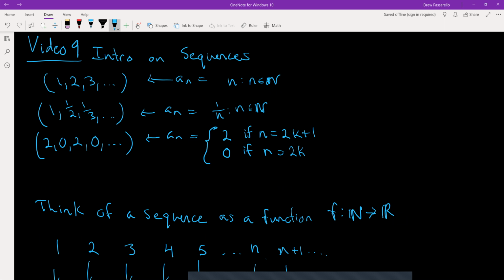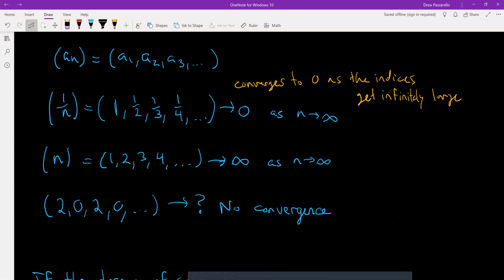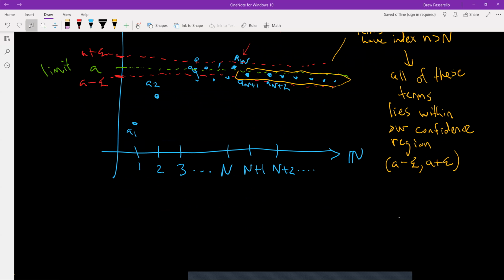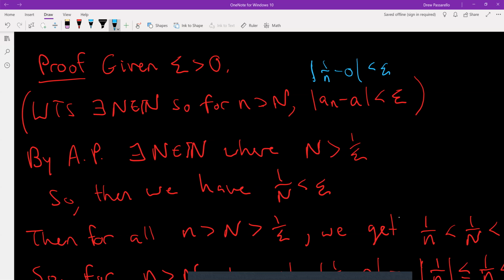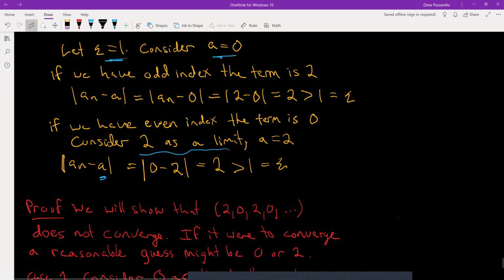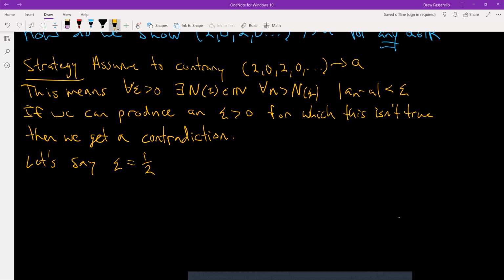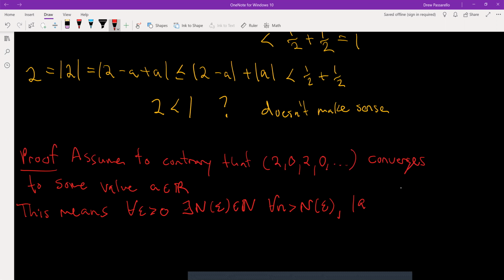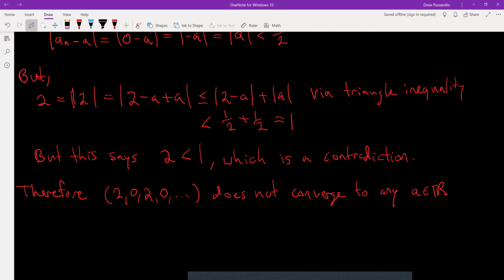Intro to Real Analysis - Video 9: Intro to Sequences, Convergence & Divergence of Seq w/examples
Intro to Real Analysis (aka 'Baby' Real Analysis). This video introduces the concepts of sequences & convergence (and divergence) of sequence; proving convergence of sequence (1/n); proving divergence of sequence (2,0,2,0,...)
Timestamps
0:00 Discussion of Sequences w/some examples
7:21 Def of Convergence of Sequence
9:25 Graphical Interpretation
19:48 Proving (1/n) converges to 0
26:18 Discussion of Proving Divergence of (2,0,2,0...)
34:08 Strategy for Proving Divergence of (2,0,2,0...)
42:43 Formal Proof of Divergence (2,0,2,0...)

Texts/references:

1) Real Analysis: A Long-Form Mathematics Textbook by Jay Cummings
2) Introduction to Real Analysis 4th ed. by Bartle & Sherbert
3) Principles of Mathematical Analysis 3rd Ed. by Rudin (aka 'Baby Rudin')